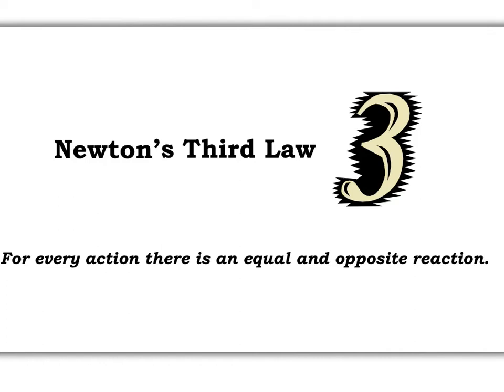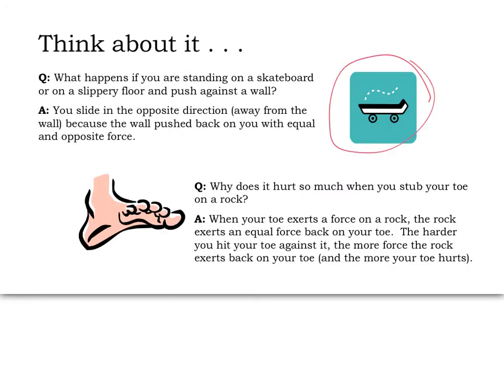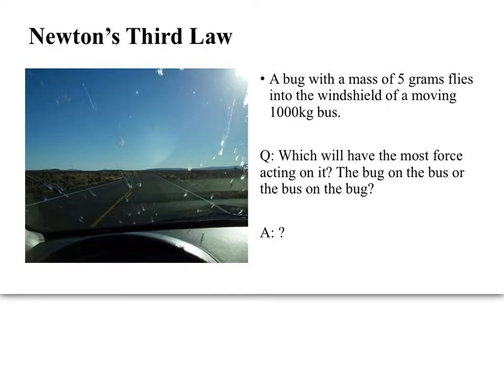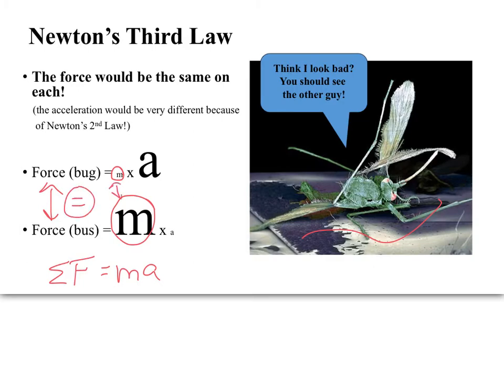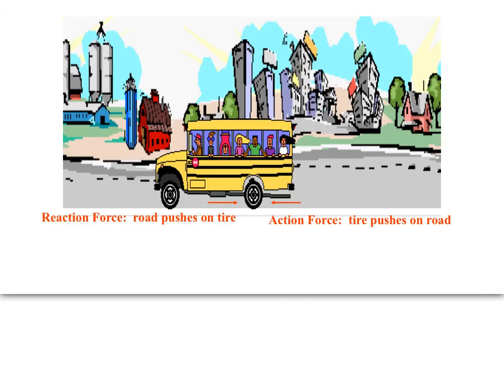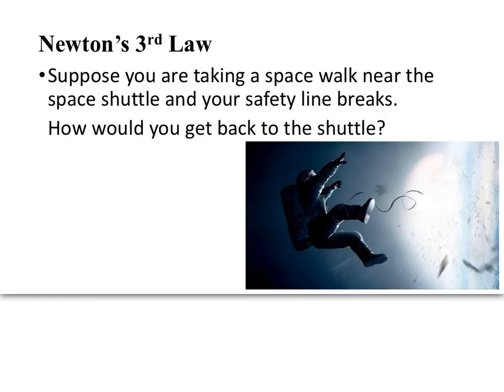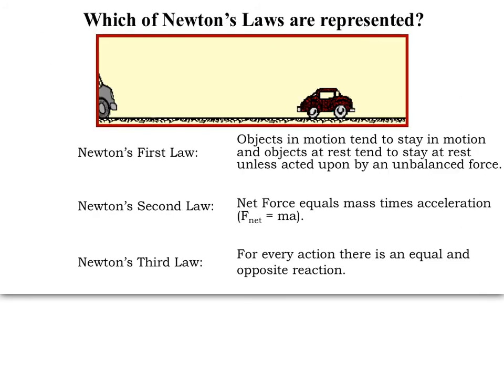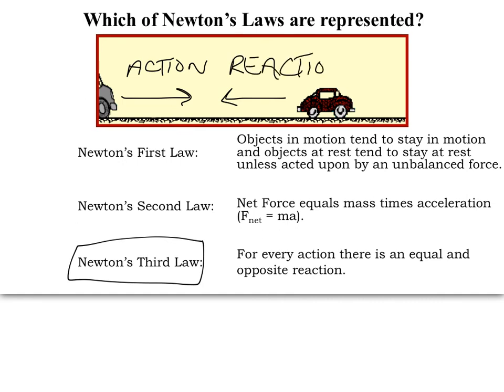Newton's Third Law